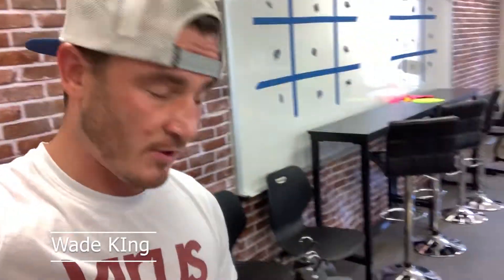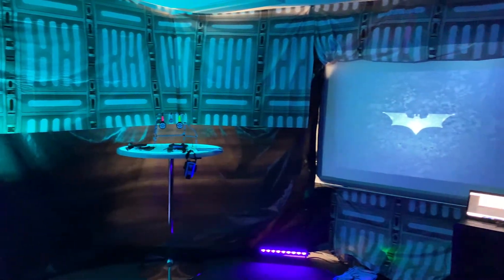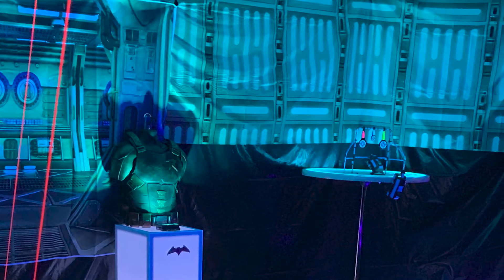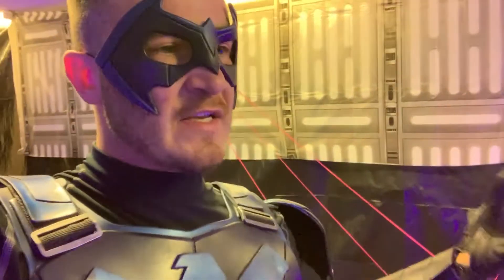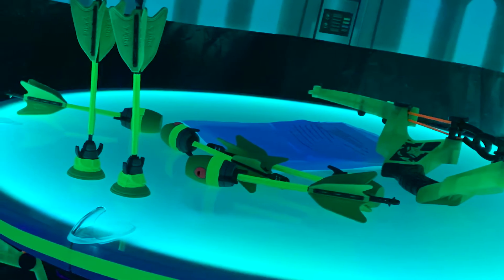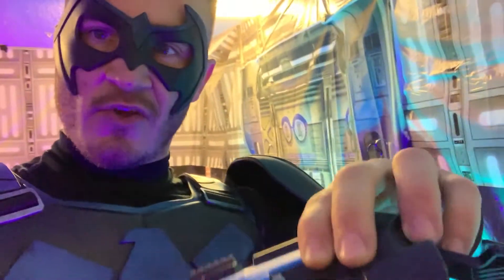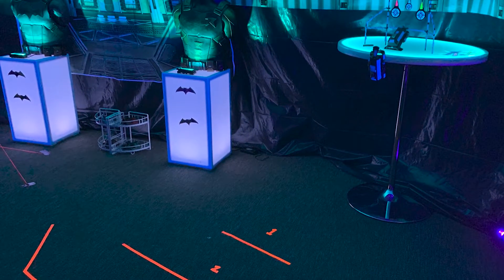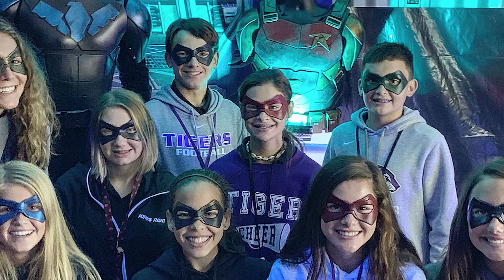Wade's Batman Inspired Lesson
A quick way to review content with your students using, glow in the dark materials, activities, and a laser field activity. It can adapted to any content and any theme! Check out the lesson overview below!
From Wade:
Miss these kids a ton!! That time when we used Batman (really Nightwing) to learn about history and current events.

Timeline • Students had five minutes to review timeline information with westward expansion. When the five minutes were up they had 50 seconds to retrieve timeline cards without hitting the lasers. They took the cards and place them in sequence (without the dates)
Wrist Darts • Students shot a dart at one of three colored targets. Each color represented a different type of Current Event Question. The goal was to complete each color. The further back the more the points.

Green Arrow • After the group answered 3 westward expansion question correctly they then shot a nerf bow and arrow at three shapes for 3 extra points.
Detective • The Batman family are all detectives. Students used highlighters to identify Cause/Effective/Individuals pertaining to primary and secondary sources. They then used these highlights to write a brief report on the findings. @heyhopeking inspired!

This lesson is easily adaptable to any content and goes well with spy or super hero themes.
Shout out to @thejimlogan for the amazing Nightwing, Batman and Robin vests. The kids loved the extra masks!

OUR BOOKS
The Wild Card
The Wild Card Kids - A Journey to Magic

SPEECHES & WORKSHOPS
Hope King and Wade King are available for on-site and virtual professional development at your school, district, or for your organization!